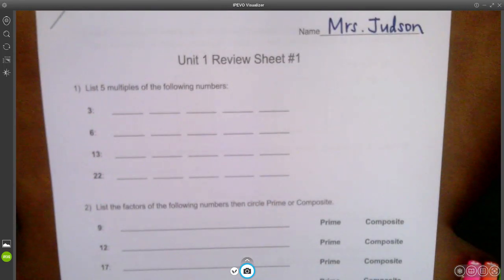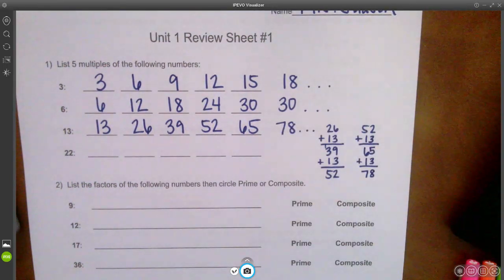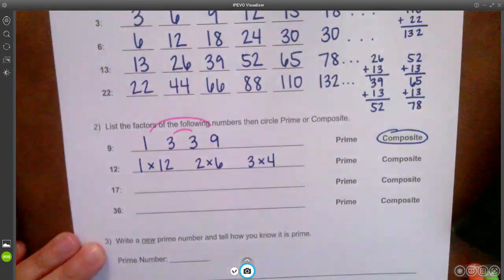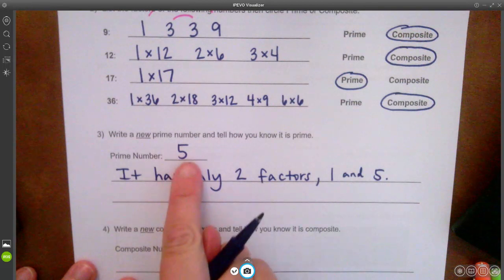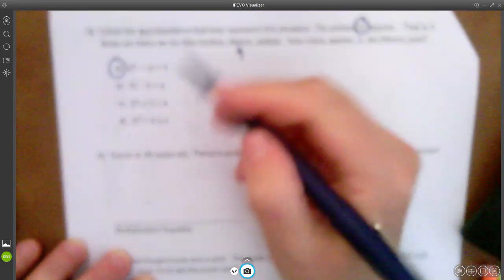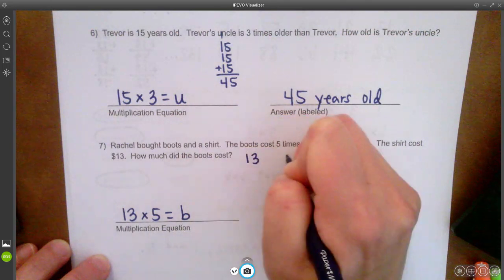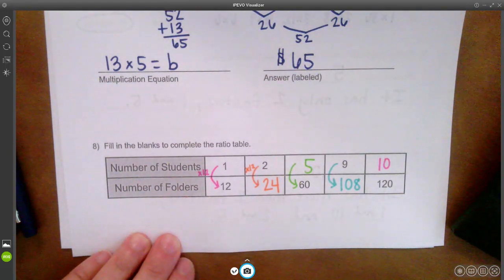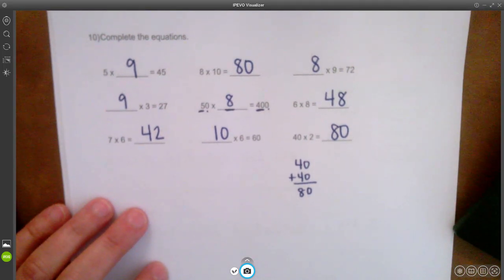Unit 1 Review Sheet #1